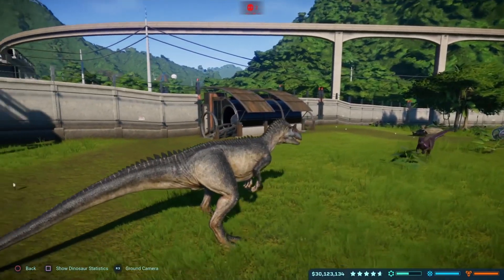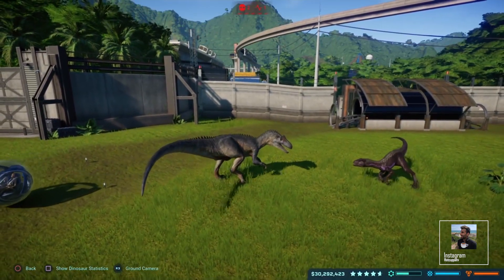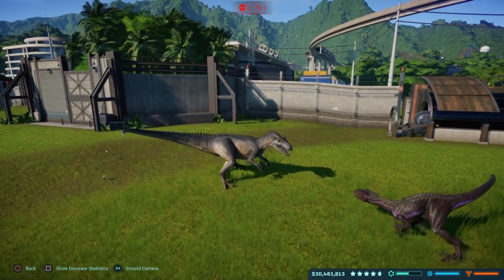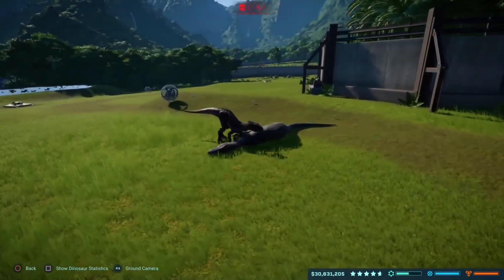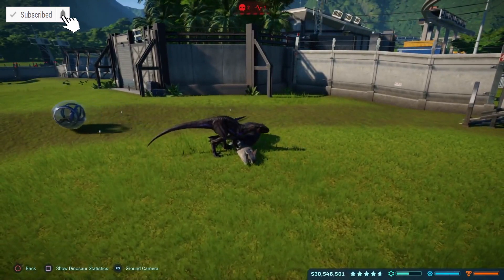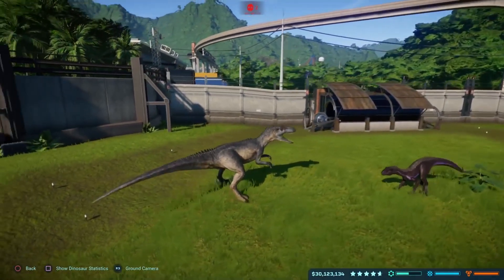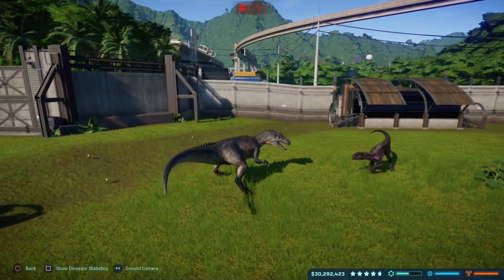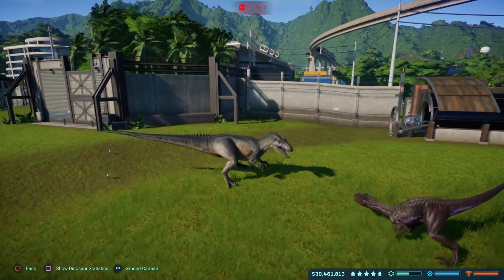INDORAPTOR VS ALLOSAURUS!!! SAVAGE NEW DINO BATTLE! Jurassic World Evolution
Indoraptor VS Allosaurus... Carnivorous!

All music included in this video is entirely Jurassic World Evolution in-game music tracks all included within the game.

No copyright ever intended. I 100% adhere to and respect the Youtube copyright system, thank you.

7.2 You retain all of your ownership rights in your Content, but you are required to grant limited licence rights to YouTube and other users of the Service. These are described in paragraph 8 of these Terms (Rights you licence).

8.1 When you upload or post Content to YouTube, you grant:

to each user of the Service, a worldwide, non-exclusive, royalty-free licence to access your Content through the Service, and to use, reproduce, distribute, prepare derivative works of, display and perform such Content to the extent permitted by the functionality of the Service and under these Terms.

I intend to fully adhere to these rules and if there is ever any problem with one of my videos please notify me and I will correct it and/or remove such video straight away.

HotCuppaTV